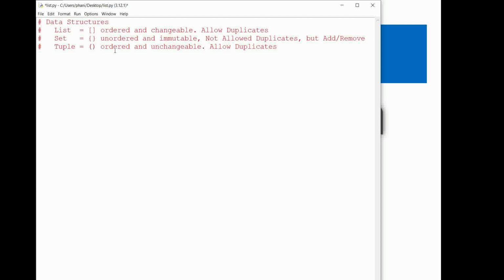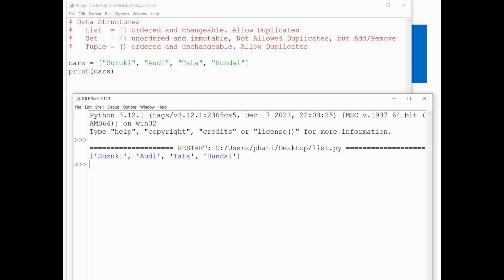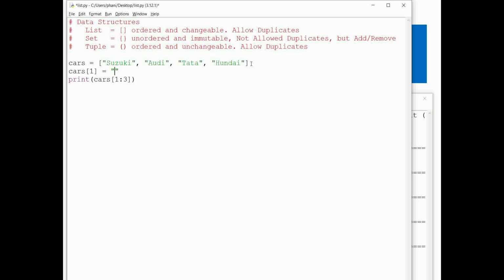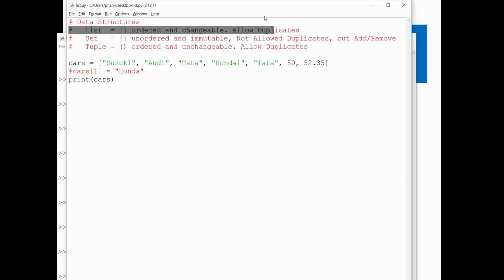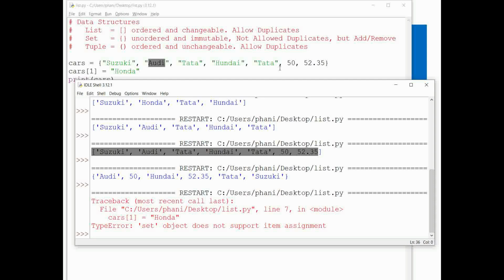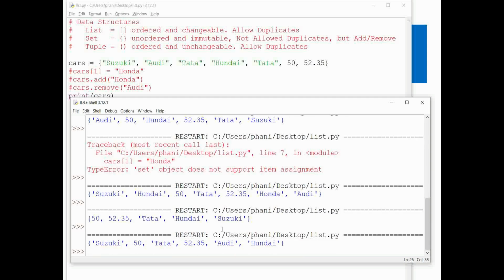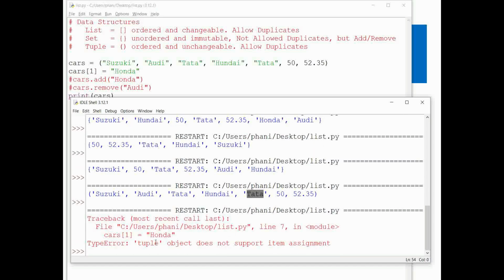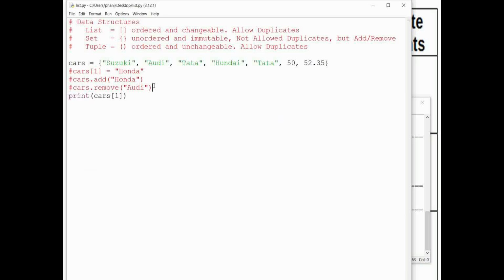Explanation of List, Set, and Tuple in Python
Python Programming:
Topics discussed:
List, Set, and Tuple in Python.